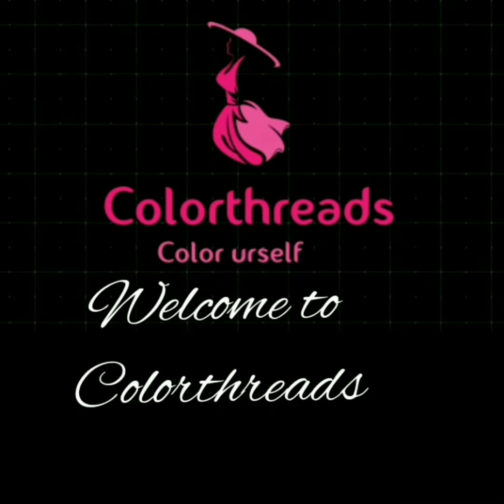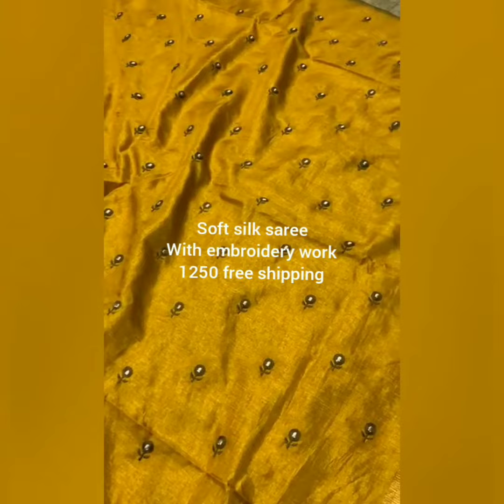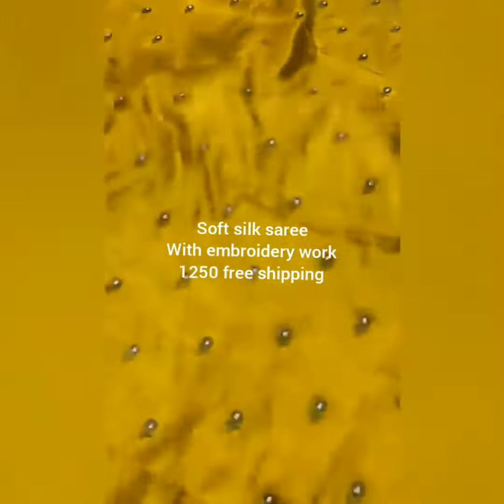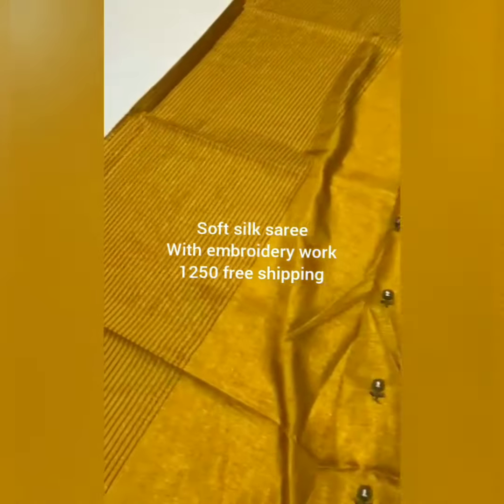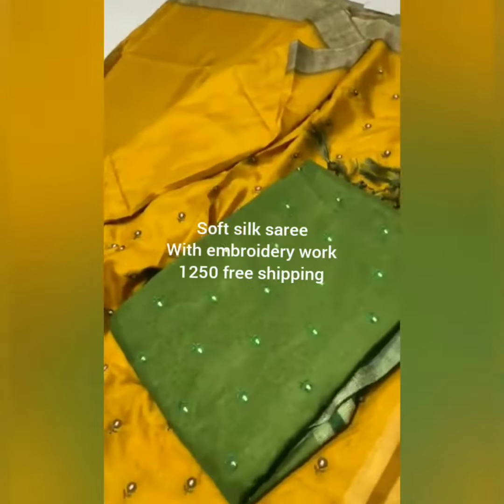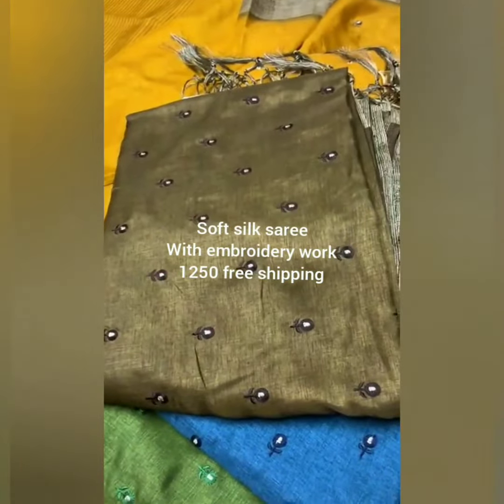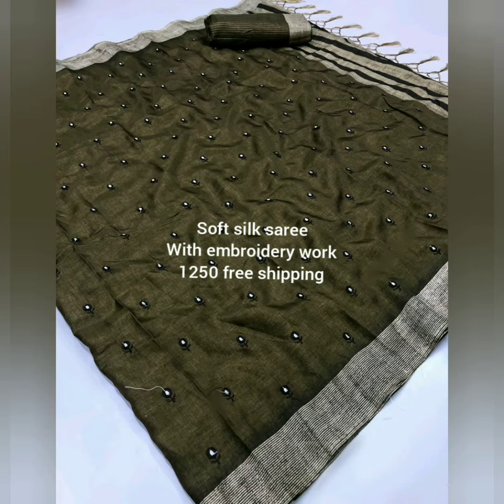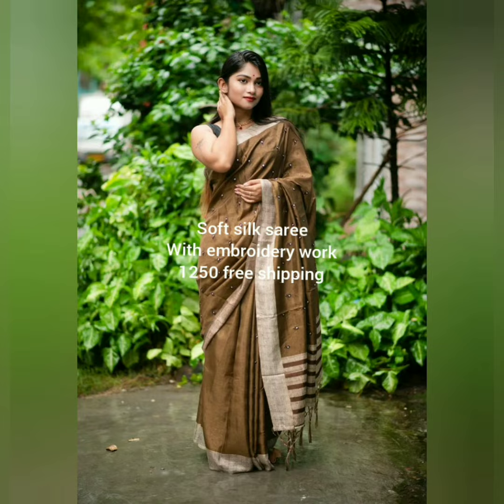Latest soft silk saree with beautiful embroidery design with striped blouse ||Colorthreads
Fabric Details - soft silk saree with beautiful Embrodary work having printed border and pallu.